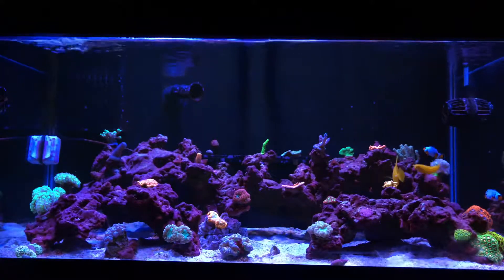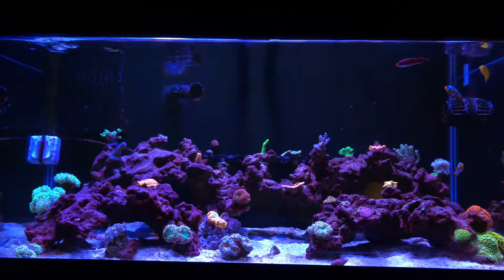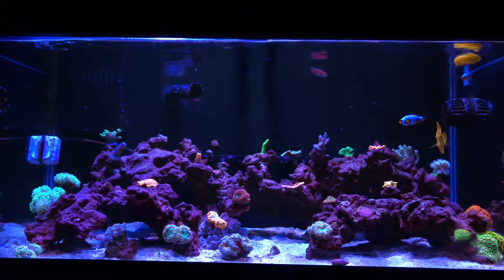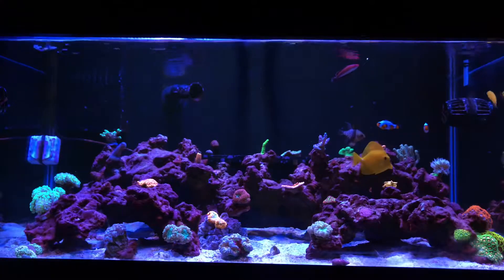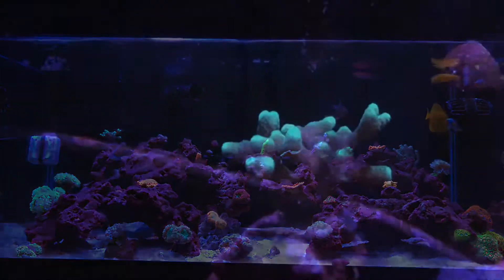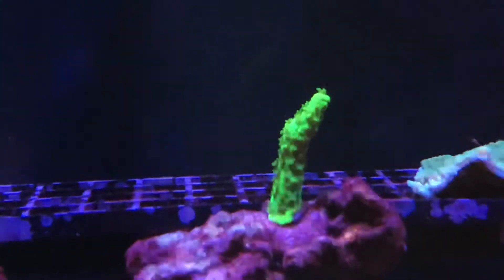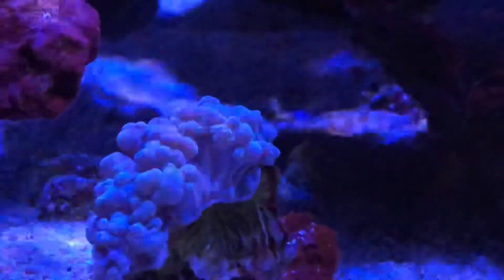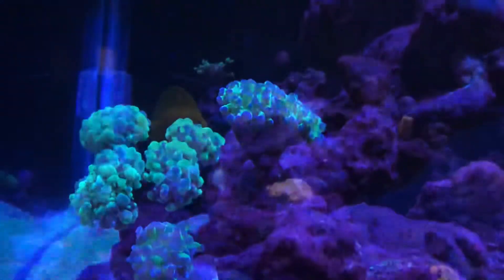🙏🏾 just a quick update🙏🏾